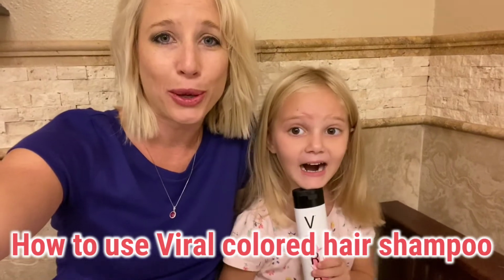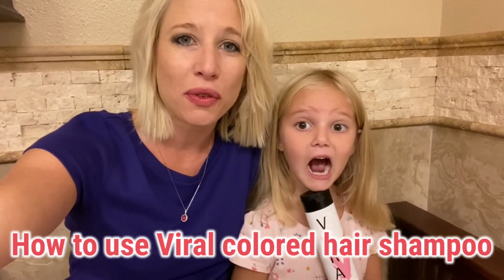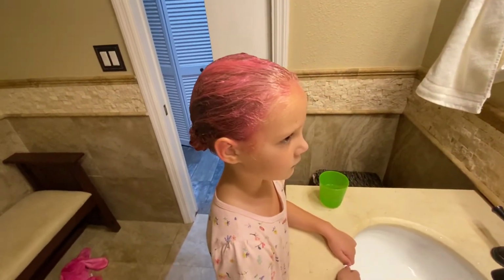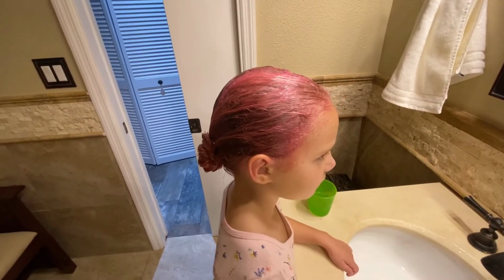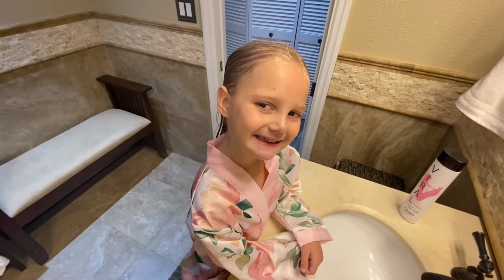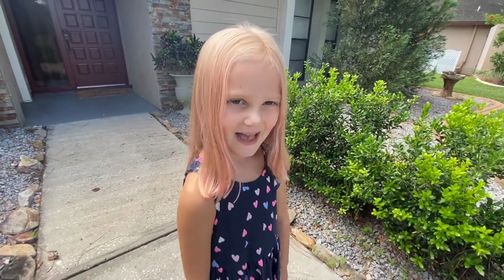How To Use Viral Color Shampoo | Temporary Hair Color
Fallyn loves the color pink and always wants to have pink hair. Using Viral hair color shampoo is the perfect compromise. Wash it in and out for light pink hair for a few days.